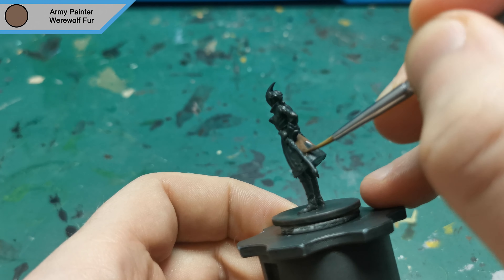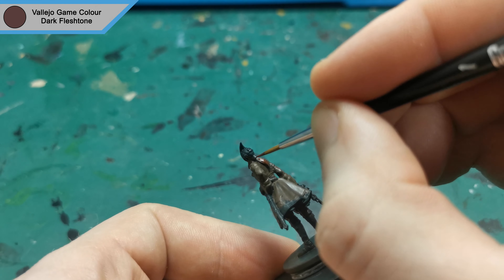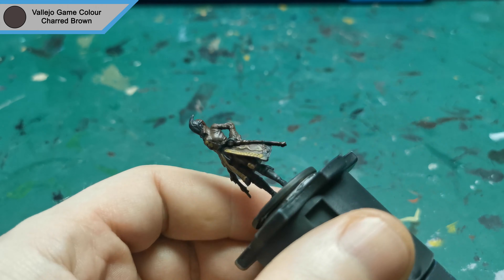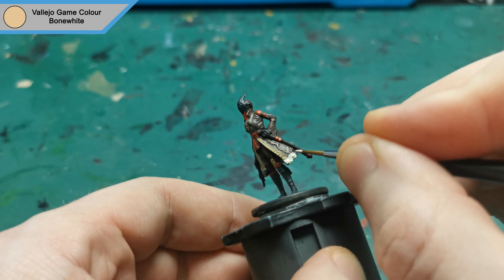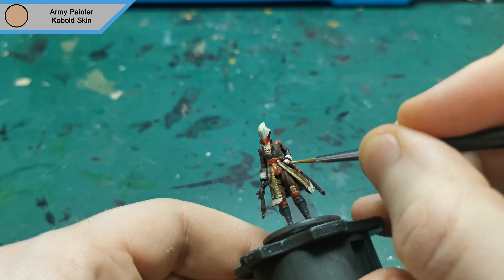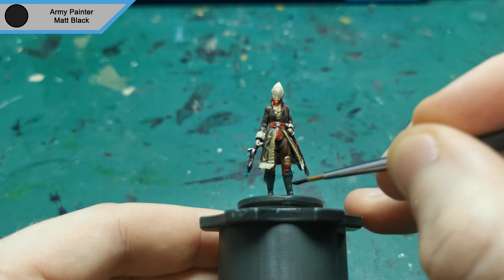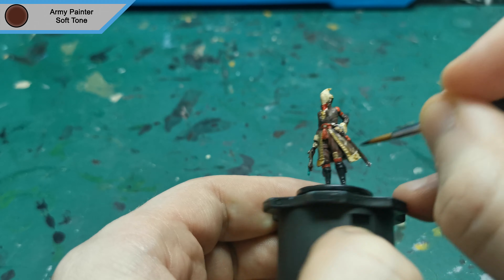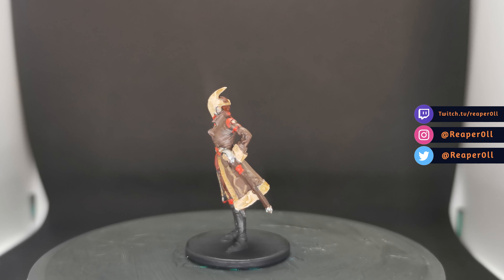Painting Zombicide: Green Horde - Kendra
I paint Kendra from the Zombicide Green Horde Kickstarter set.